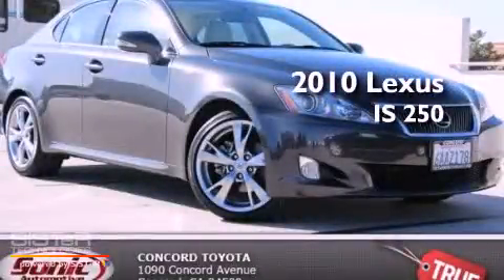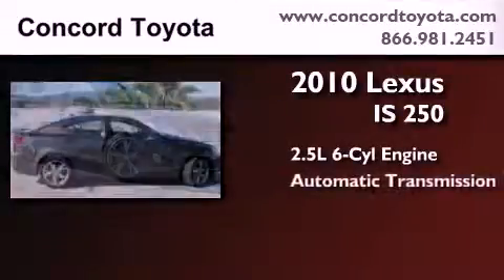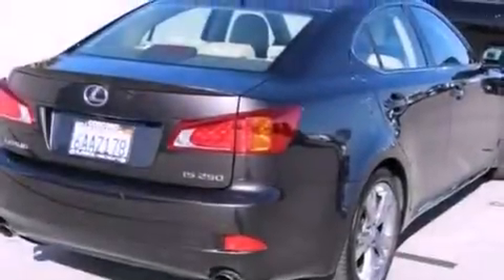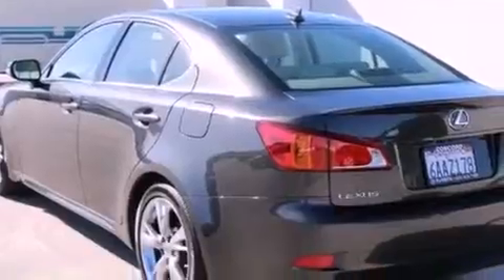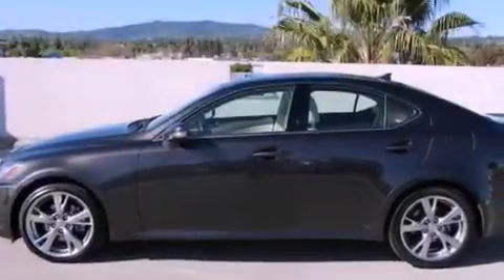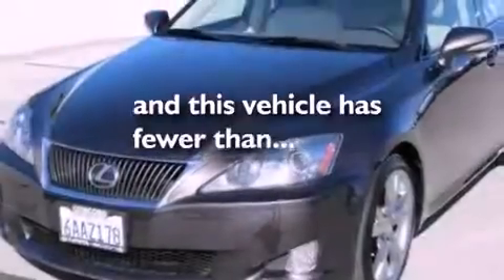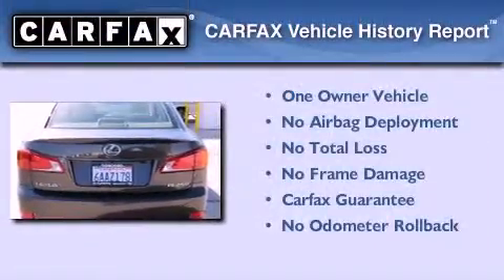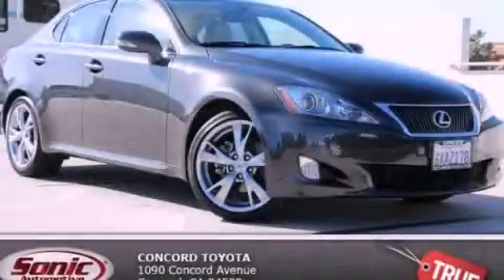2010 Lexus IS 250 Concord CA 94520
Year : 2010
 Make : Lexus
 Model : IS 250
 Engine : 2.5L V-6 cyl
 Trans . : Automatic
 Exterior : Gray
 Miles : 21,957
 Interior : Beige
 Concord Toyota
 2010 Lexus IS 250 Concord CA